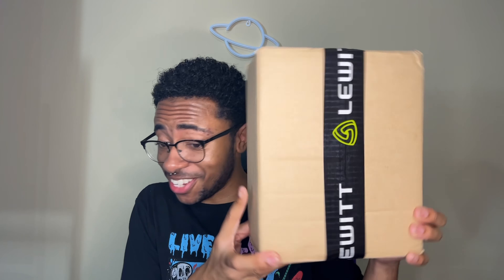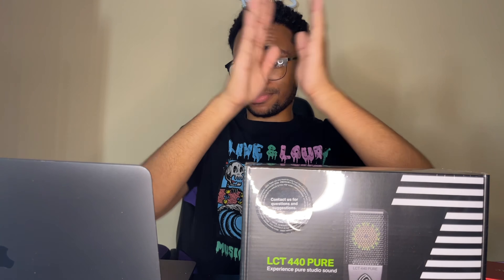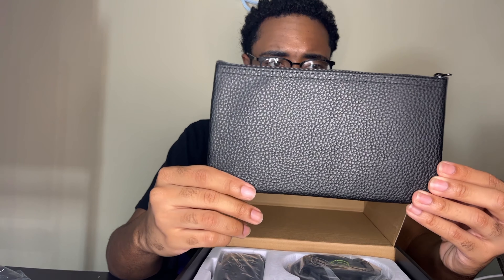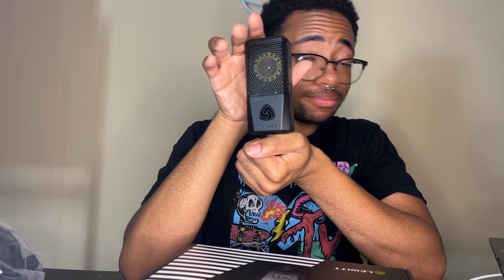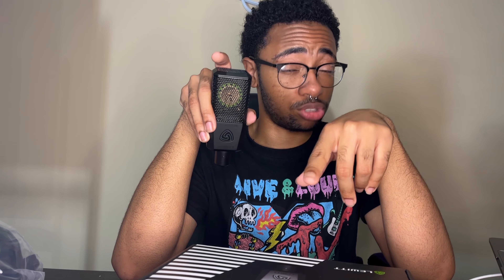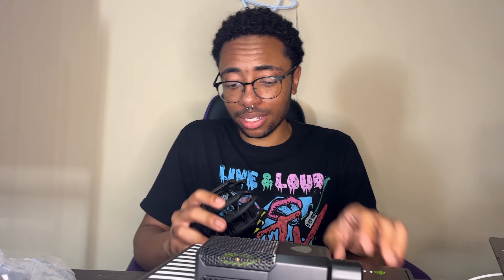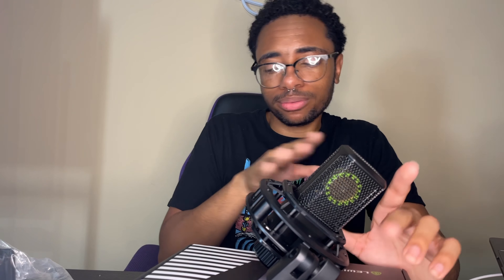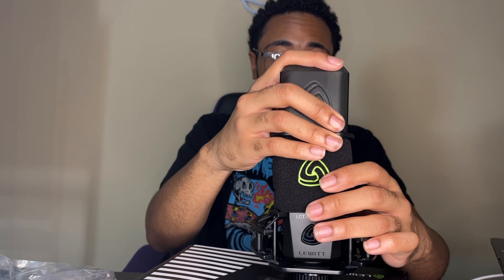I GOT A NEW MIC! | Unboxing the Lewitt LCT 440 Pure Microphone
If you're a content creator, musician, or audio enthusiast, you've probably heard about this highly acclaimed microphone. Join me as I open the box and share my initial thoughts on this remarkable piece of audio technology.

In this video, we'll dive into the unboxing experience, examining the sleek packaging and carefully revealing the contents within. As we unbox the Lewitt LCT 440 Pure, we'll discuss its key features, including its premium build quality, innovative design, and advanced sound-capturing capabilities. Get ready to see this microphone up close and personal for the first time!

Whether you're a podcaster, YouTuber, musician, or voice-over artist, the Lewitt LCT 440 Pure promises to be a valuable addition to your audio setup. Join me as I unbox, explore, and test this microphone, and let's discover together why it's generating so much buzz in the industry.